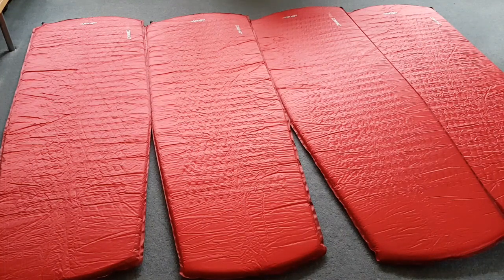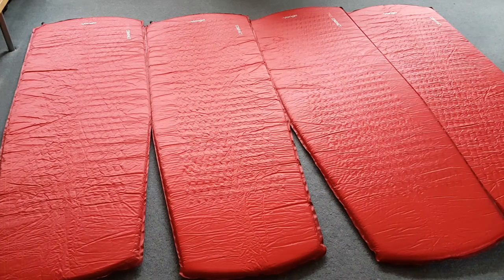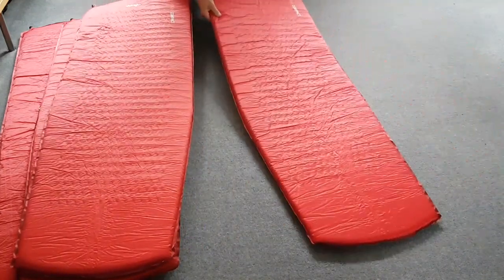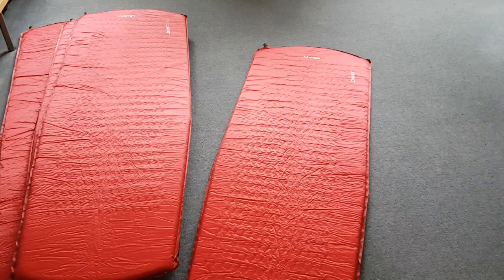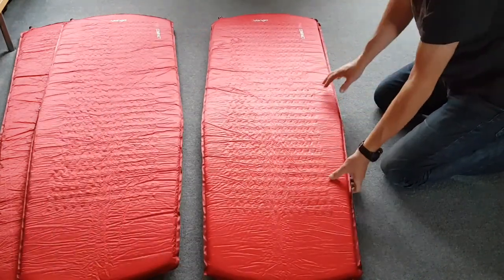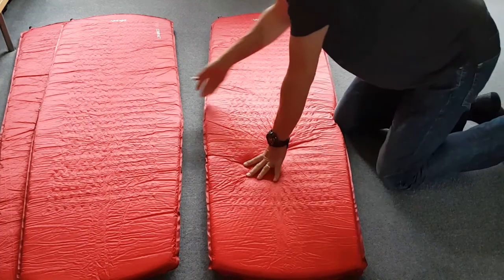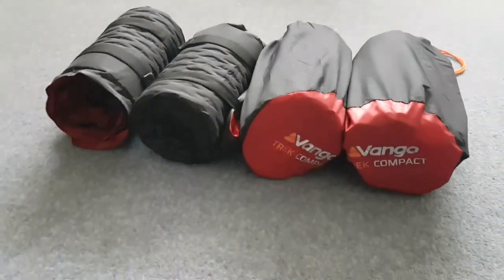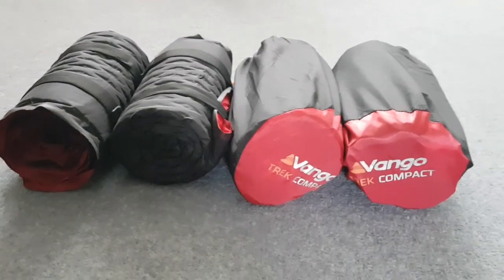Vango Trek Compact Sleep Mat, Wild Camping Bargain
I purchased these mats for a seriously bargain price, I will use them for camping, sleep overs or anything else where comfort is required to sleep on.